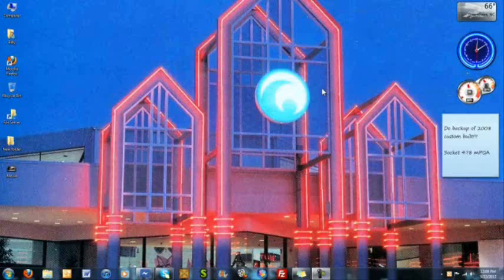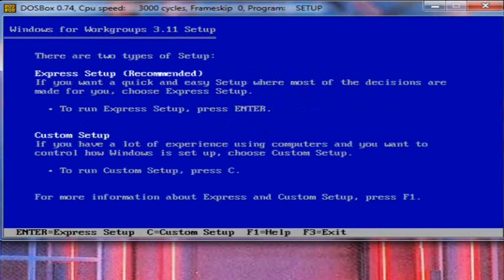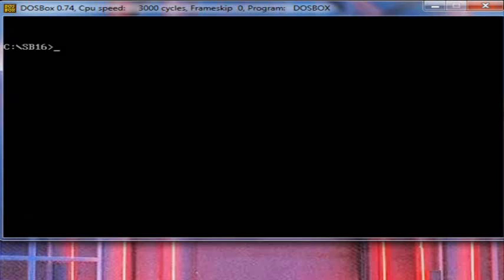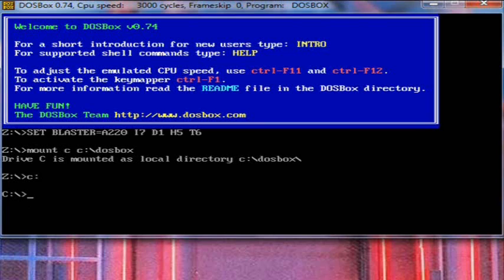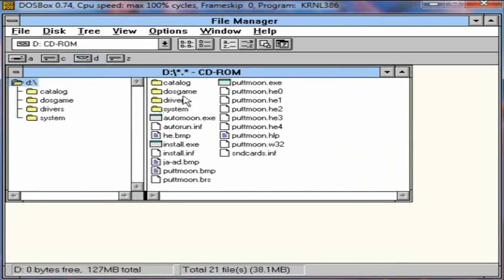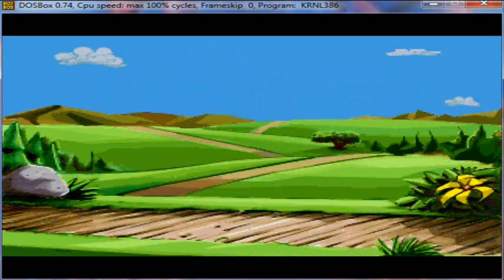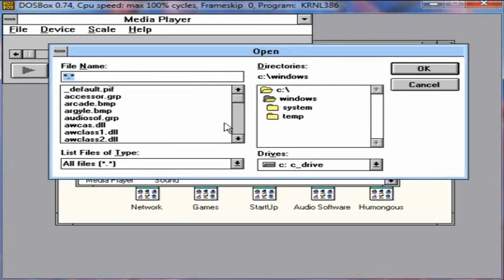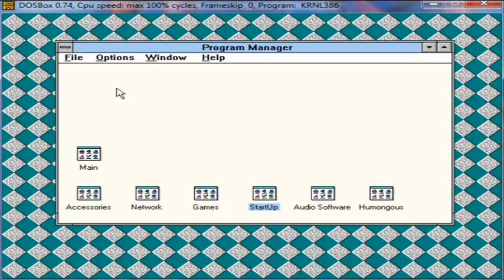Installing Windows 3.1 on DOSBox Tutorial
My apologies for the video quality.